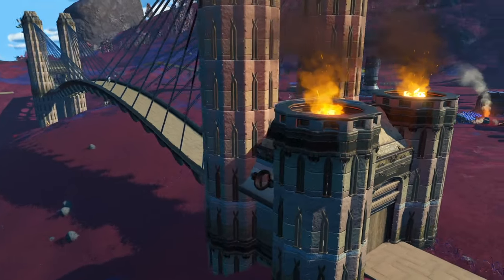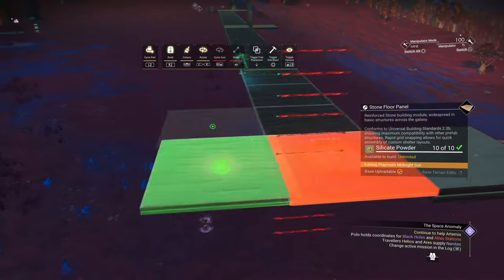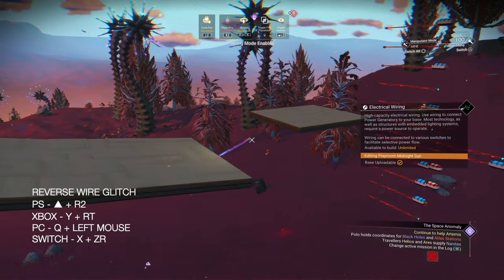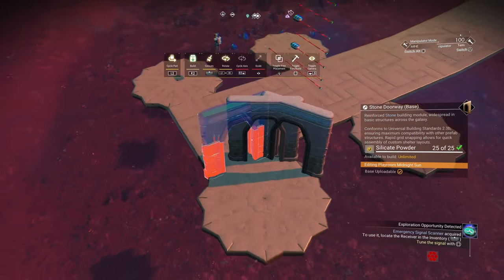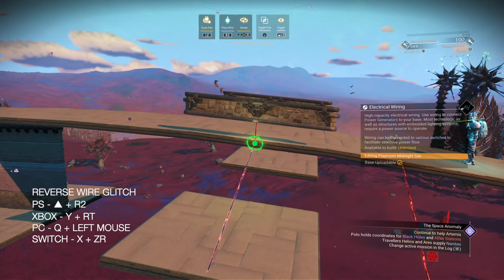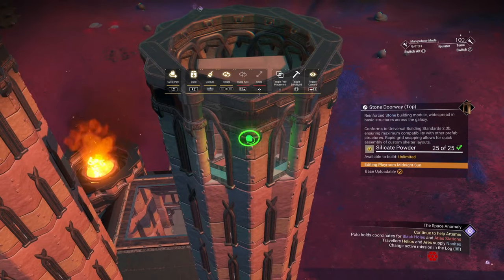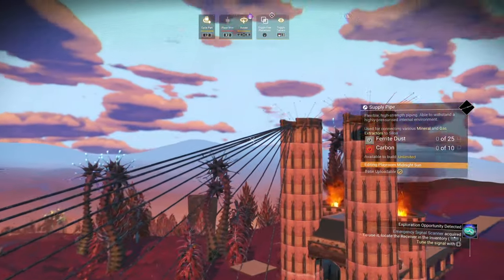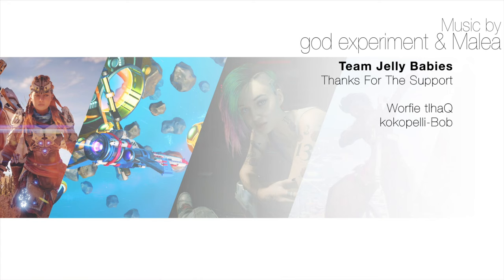How To Build A Curved Bridge - Perfect Smooth Curve - No Man's Sky Update 2023 - NMS Scottish Rod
How To Build The Tower Bridge - How To Build A Curved Bridge - A Perfect Smooth Curve - No Man's Sky Update 2023 - NMS Scottish Rod

Rod 😀

Timestamps
00:00 Intro
00:37 Set Up For Curved Bridge
04:12 Creating The Curved Bridge
08:58 Set Up At Ground Level
09:14 Creating The Towers
13:49 Bridge Sides
15:51 Tower Foundations
17:08 Dress Towers
17:30 Suspension Towers
19:04 Suspension Cables + Tower Roof
22:52 Extra Detail
23:32 Auto Door